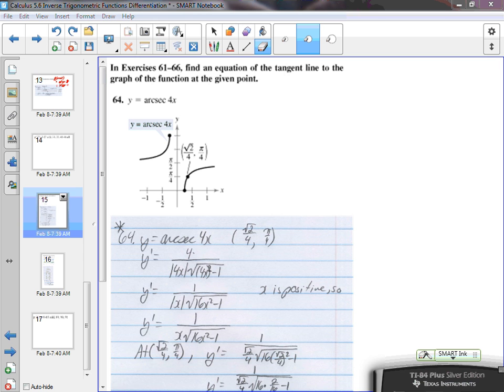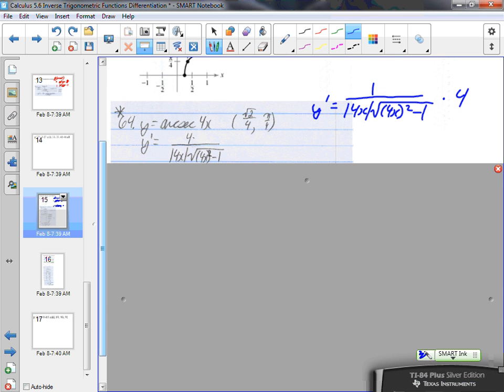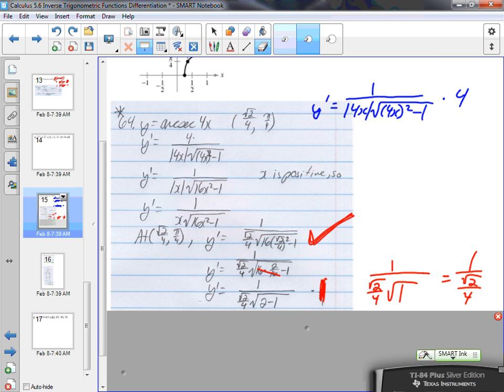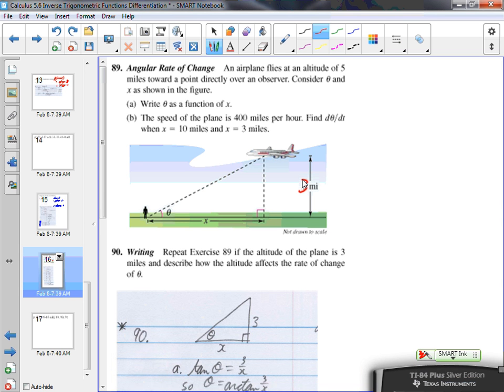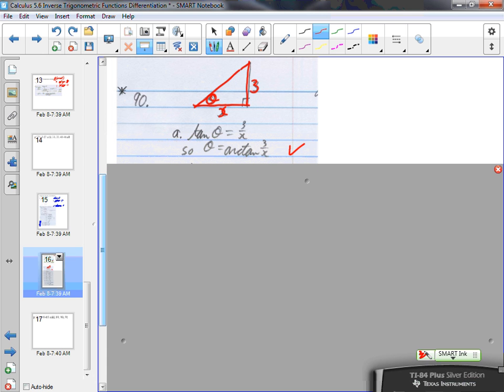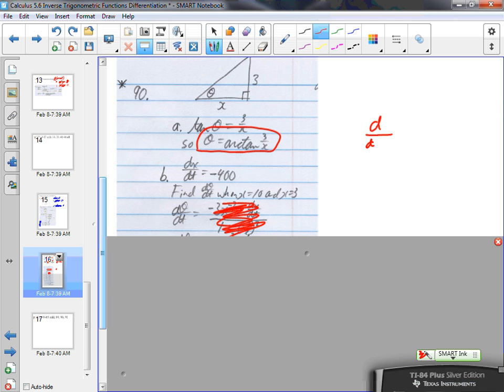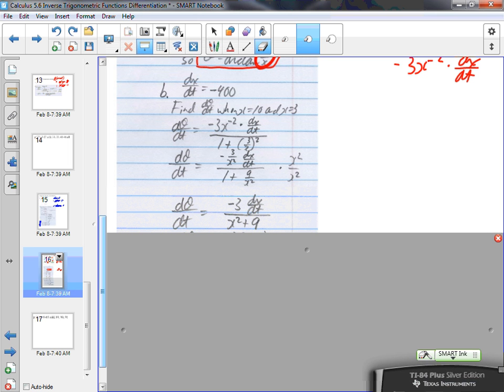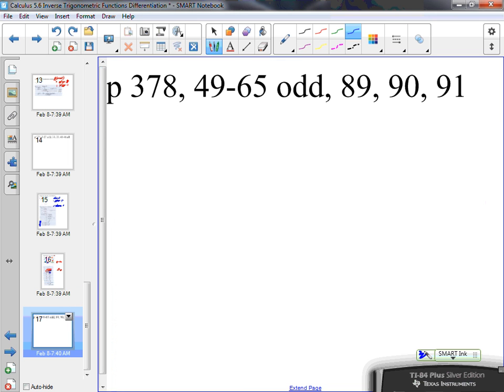5 6 Day 3